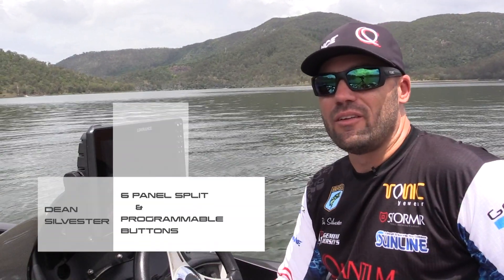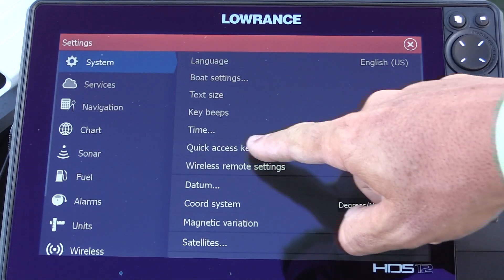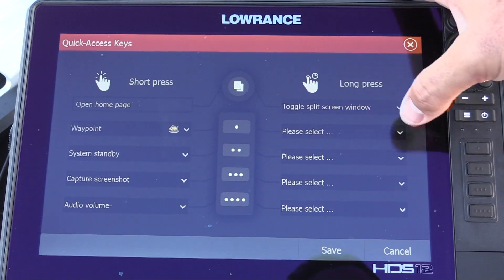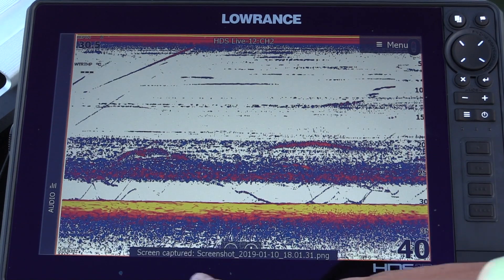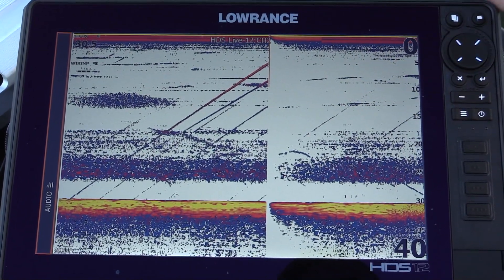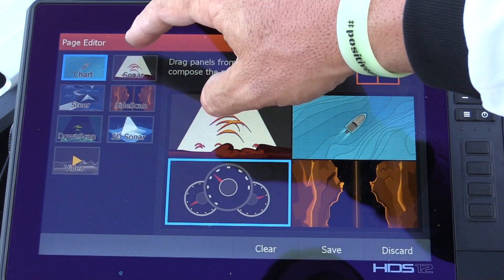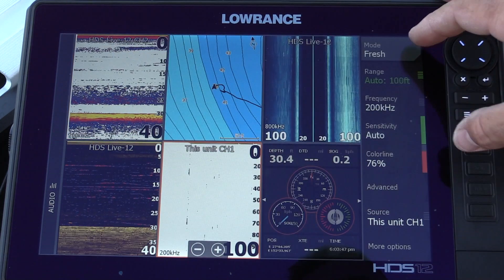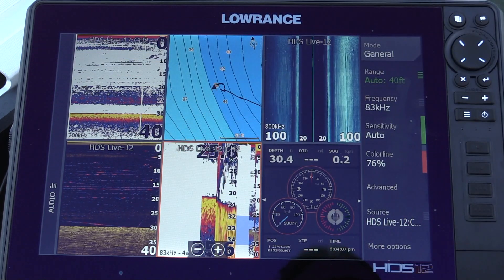HDS Live Split Screen and Customisable Buttons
Dean Silvester runs through some of the new HDS Live features, including custom programmable buttons and six panel split screens.